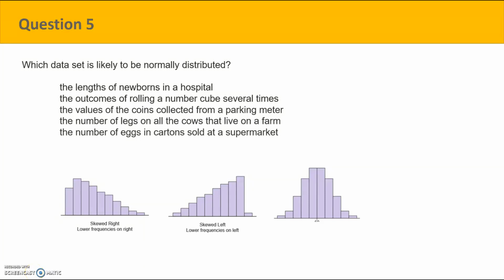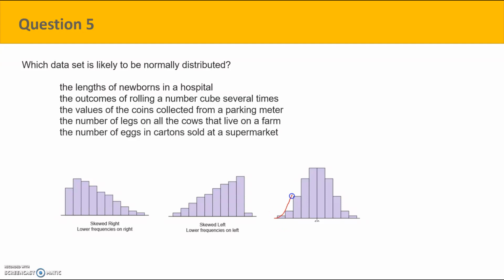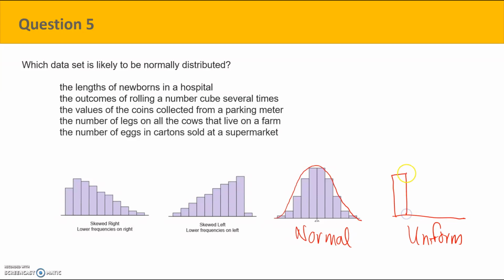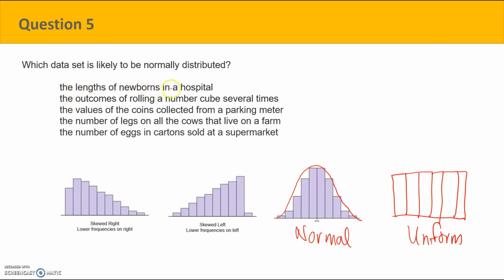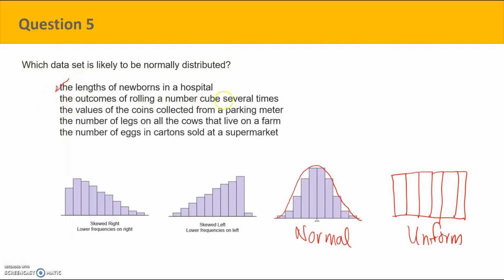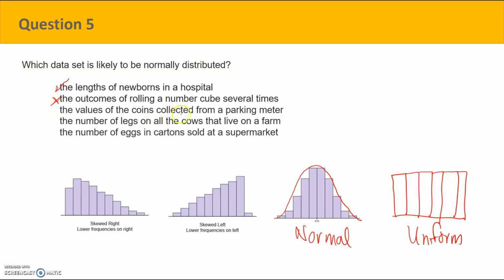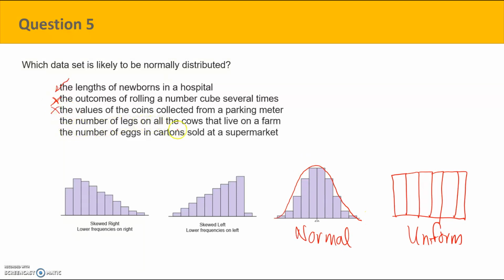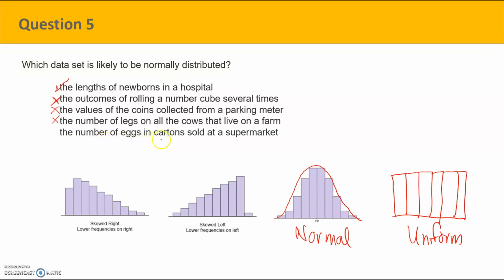Alg2Block_SemB_Unit 6 Test Review #5